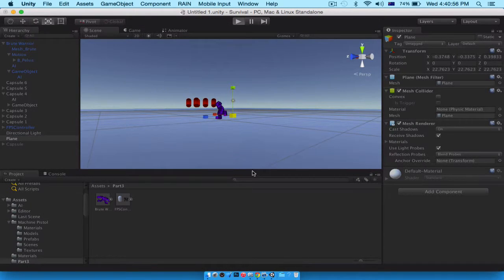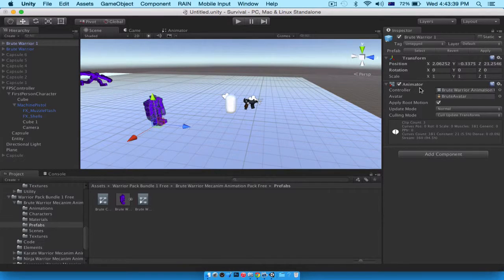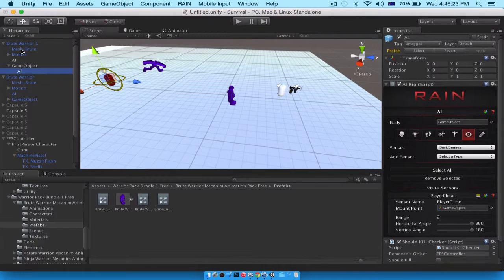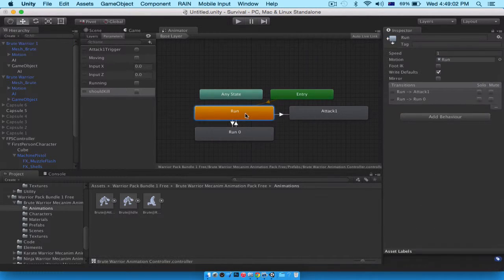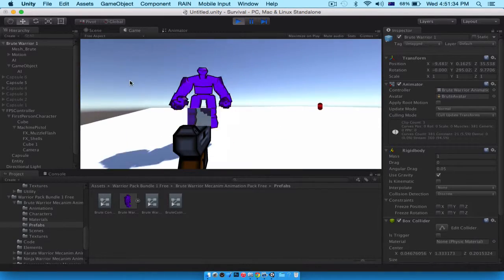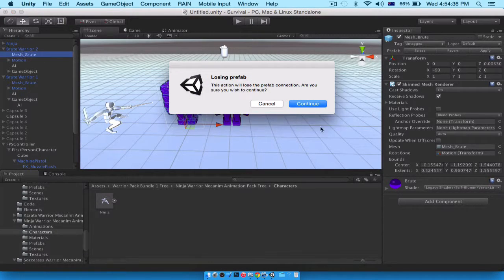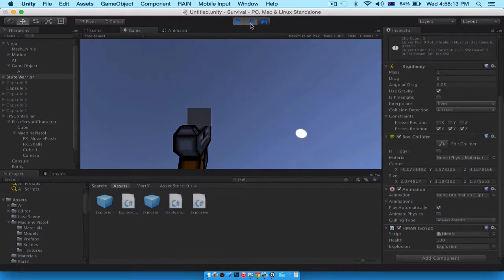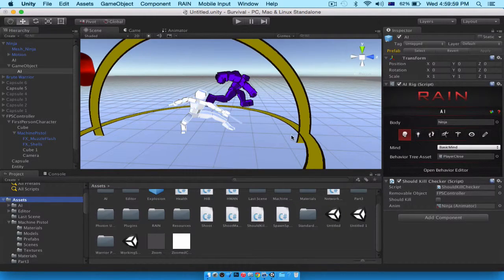3. Animating Enemy - Create a Survival Game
Welcome to Part 2 of how to make a survival game - I will teach you how to make a new type of enemy called the Brute and we will add animations to it. We will control the animations using code and also be fixing some bugs made in the last episode. Here is the playlist to all the episodes of this series